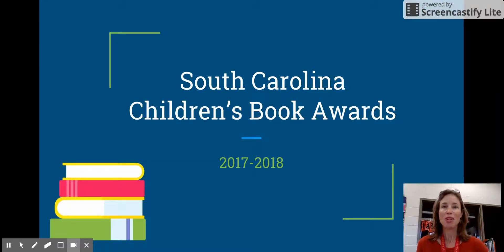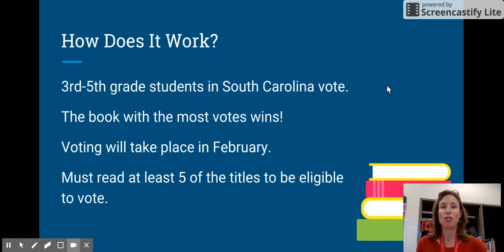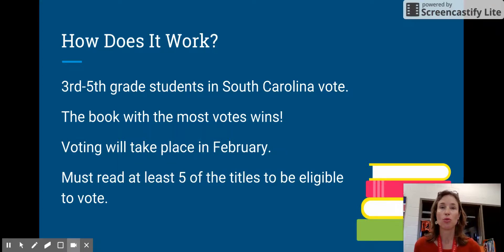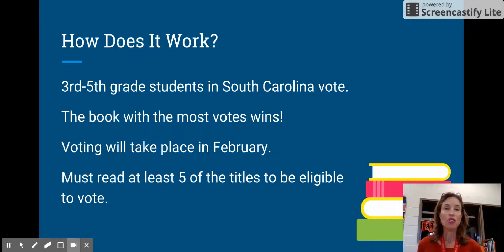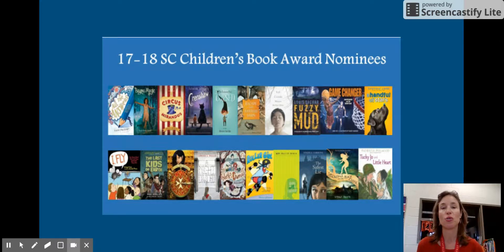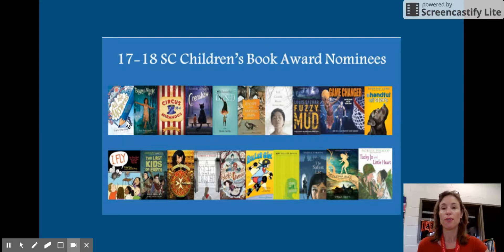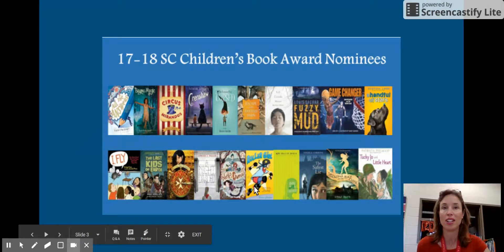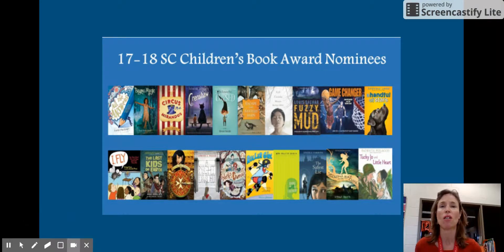SCASL Children's Book Awards 2017-18